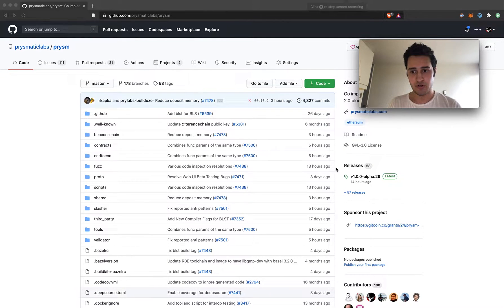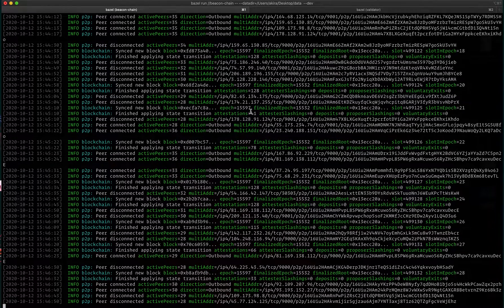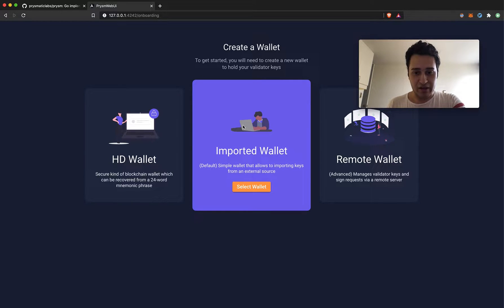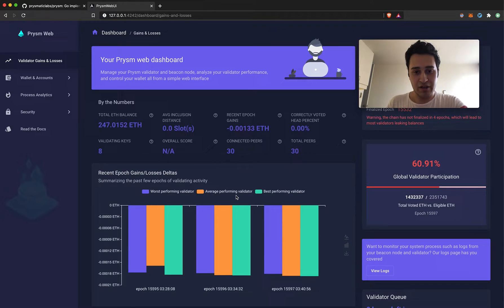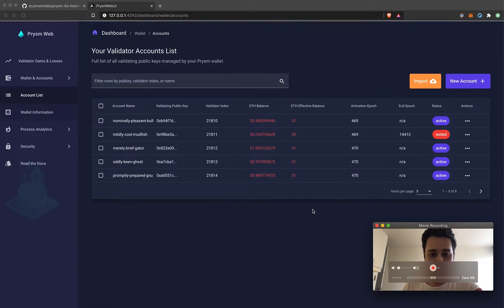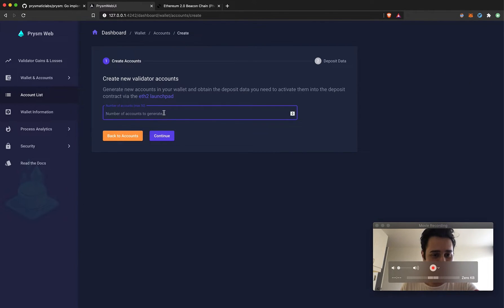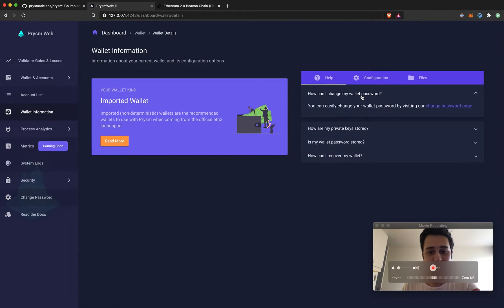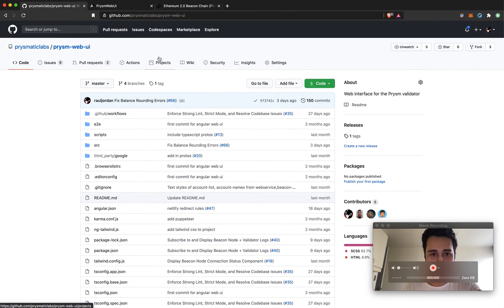Prysm Eth2 Client Web Interface Tutorial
This is a tutorial for staking in eth2 using our Prysm client's built-in web interface! You can import existing accounts, visualize your validator performance, and perform common commands such as imports and backups without needing to use the terminal or CLI. Prysm Web is a fully open source effort

To learn more about Prysm, see our and our Github